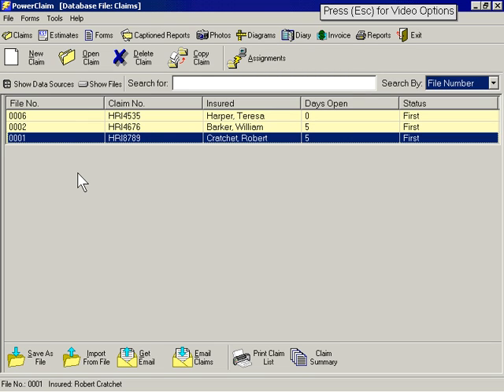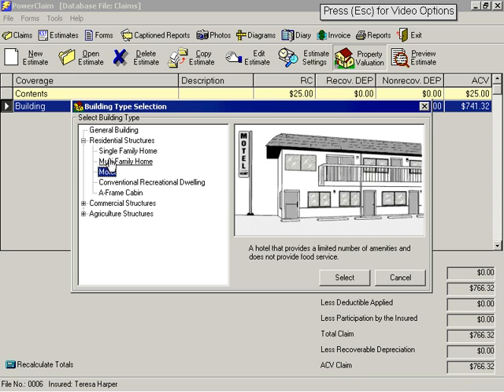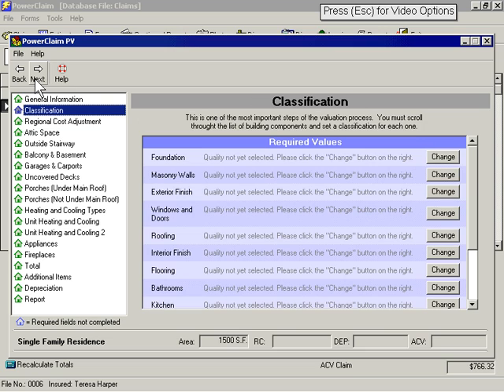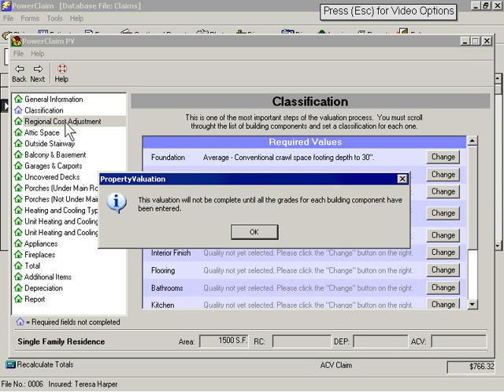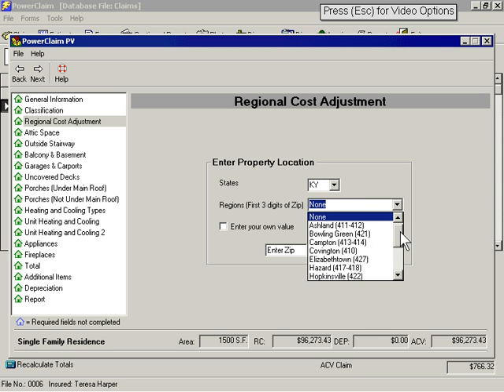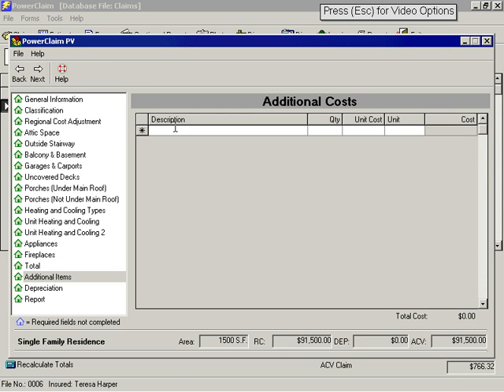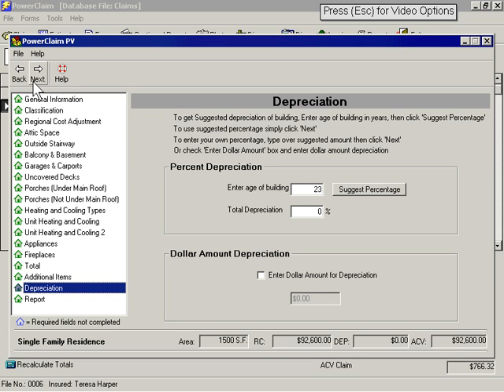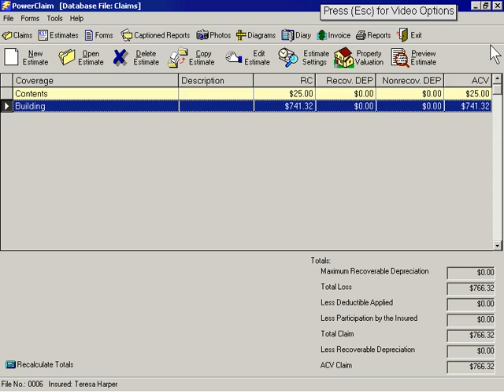PV Step by Step